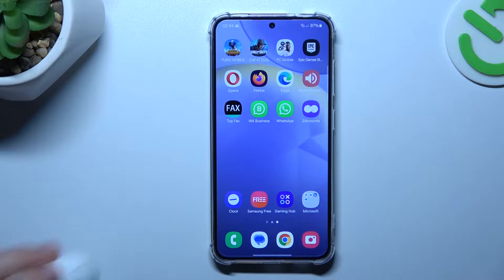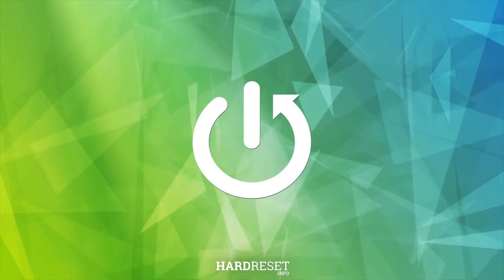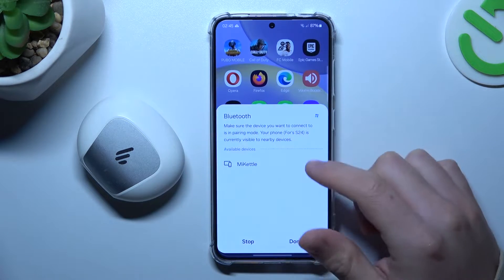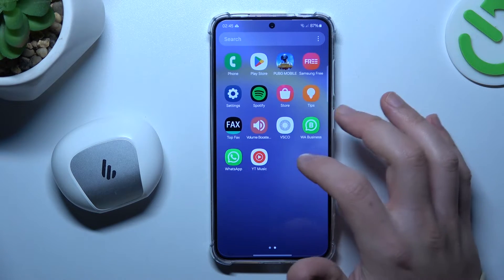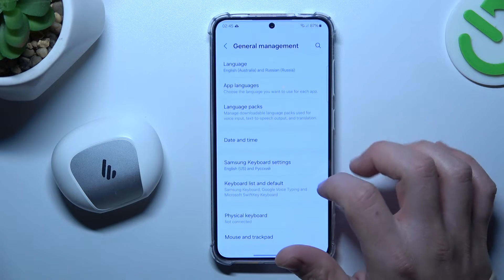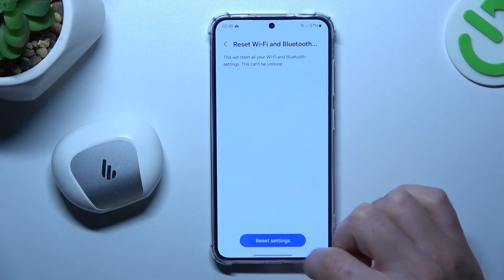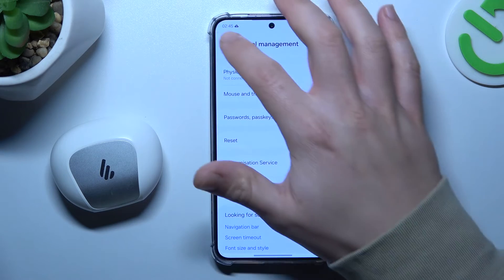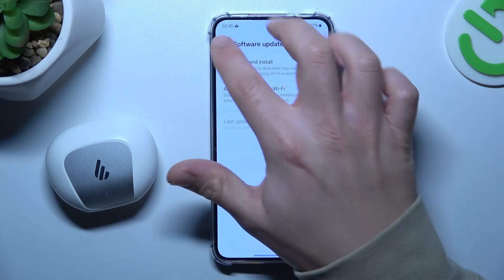How to Fix the Visibility of Bluetooth Devices in Samsung Galaxy S24 - Reset Bluetooth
Wanna know more about Samsung Galaxy S24?

If you're having problems locating a Bluetooth device that isn't shown as available, we can help! You can quickly understand how to properly reset the Samsung Galaxy S24's settings with our expert's assistance and repair visibility issues. So, save time and enjoy fixing Bluetooth Visibly on your smartphone by carefully following the steps left above. Now, let's get going!

How to Repair Not Visible Devices in Samsung Galaxy S24? How to Locate Bluetooth Devices that are Not Visible in Samsung Galaxy S24? How to Fix Bluetooth Available Devices Visibly in Samsung Galaxy S24?